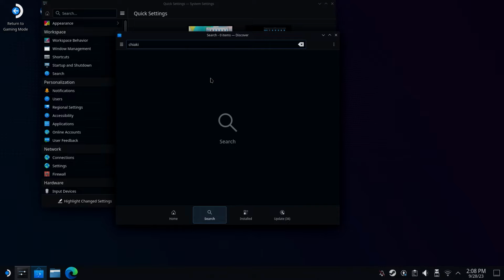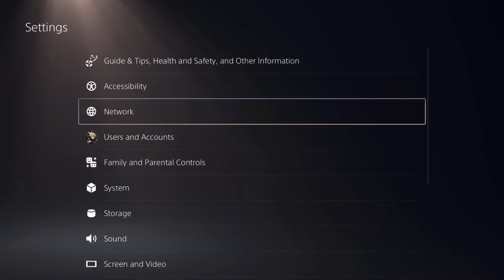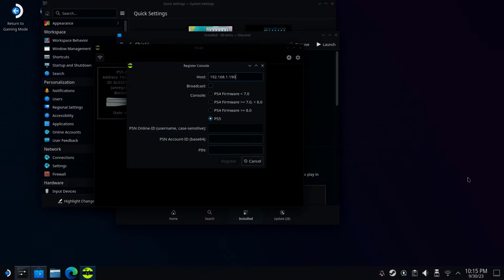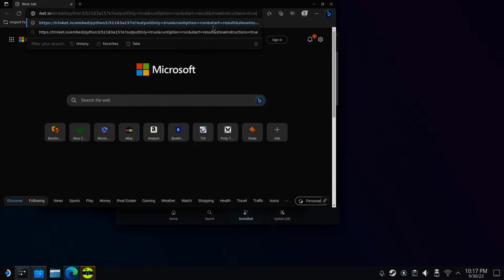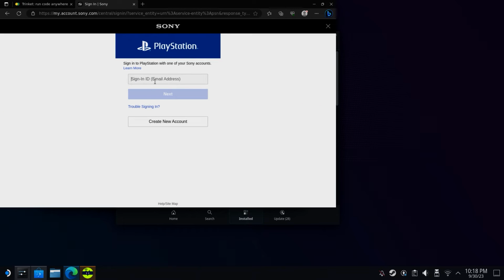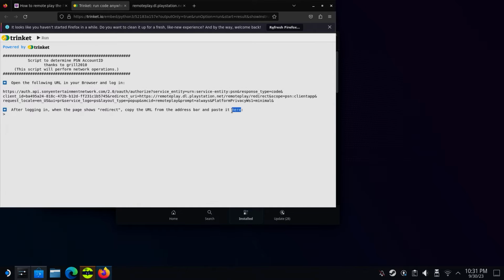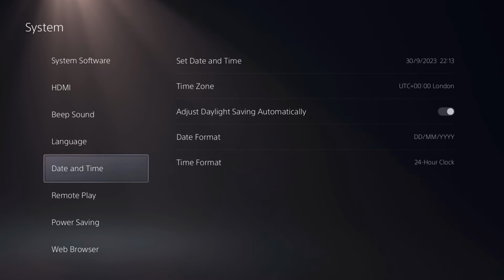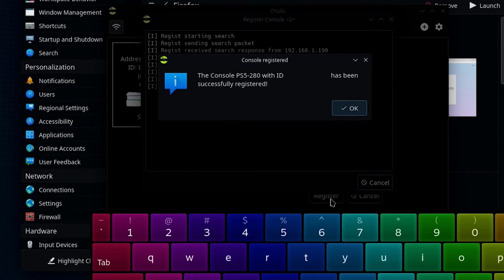How to play your PlayStation 5 on the Steam Deck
In this video I'll be explaining Step by Step how to install Chiaki to remotely play your PS5 on the Steam Deck.

My Steam Deck Setup
Steam Deck 64GB
SanDisk 512GB Micro SD
Ivoler Steam Deck Dock
Playstation 5

My Creator Setup
Sony ZV-E10
Blue Yeti Mic
Raleno Soft Box Lighting Kit